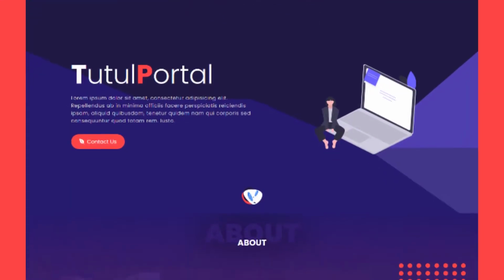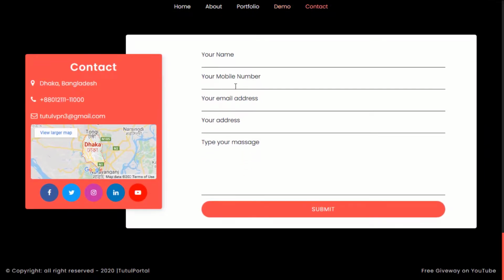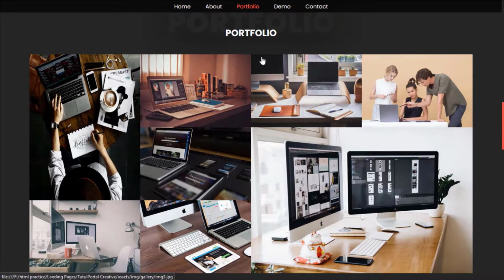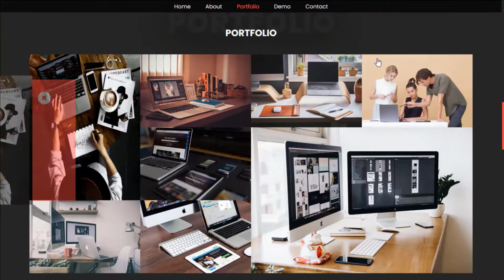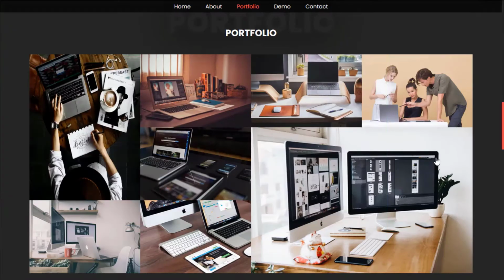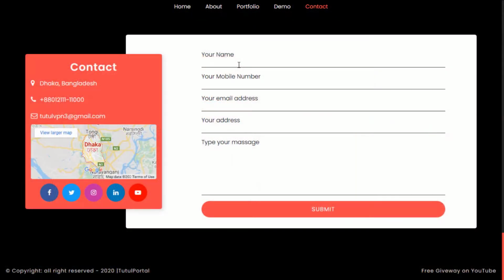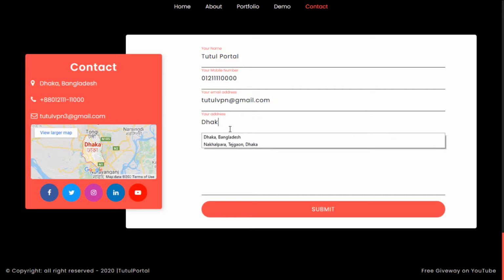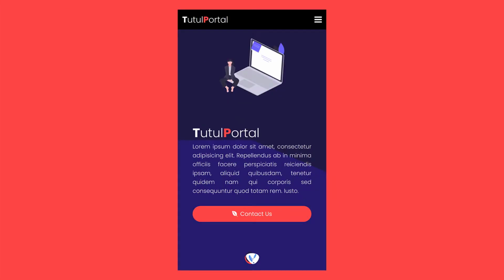Thank you & Free Giveaway for 100 SUBSCRIPTION | Tutul Portal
Hello Friends!
How are you all? I hope you all well in this situation!
At first I wanna say, Thank you all my friends! You guys are awesome!
Why I am thanking to you? Because we have done 100 SUBSCRIBER!

( Note: If you download the template then email sending function will not work on local computer, you have to put this template to any online hosting then it will work. )

Stay Happy Stay Cool🥰